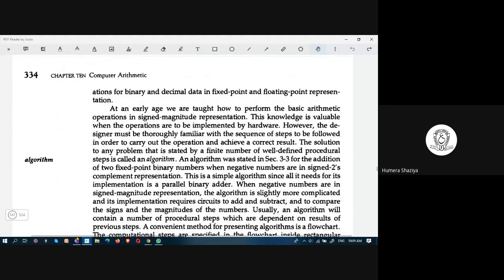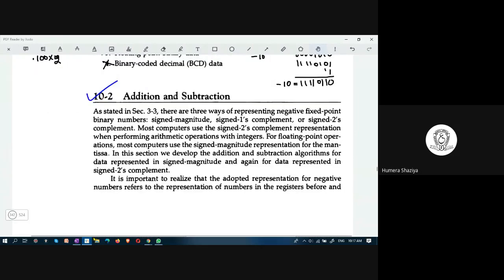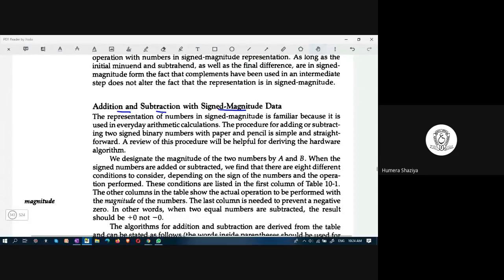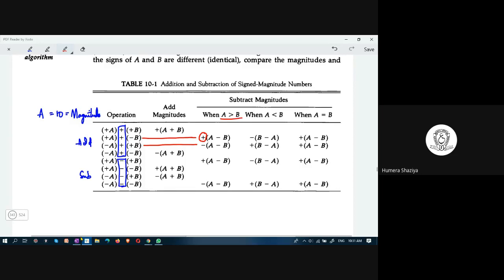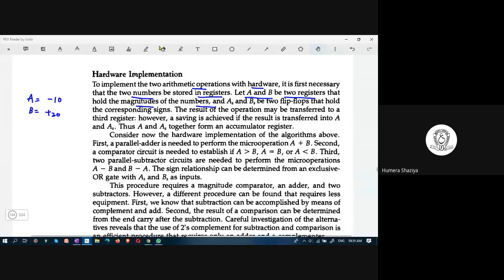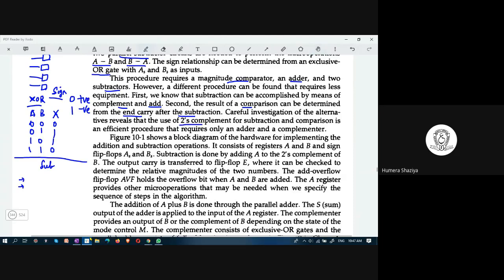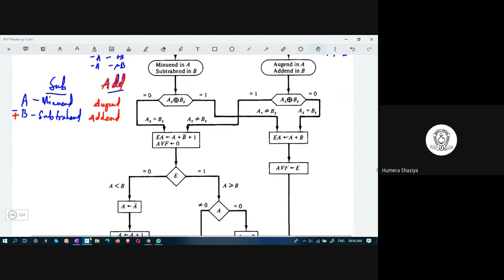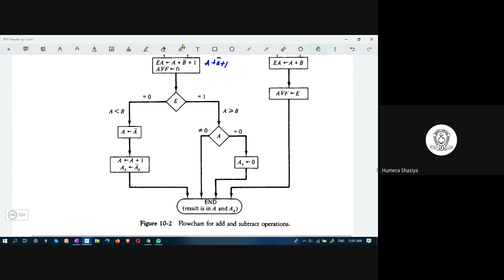CA 24 3 21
computer arithmetic - addition and subtraction